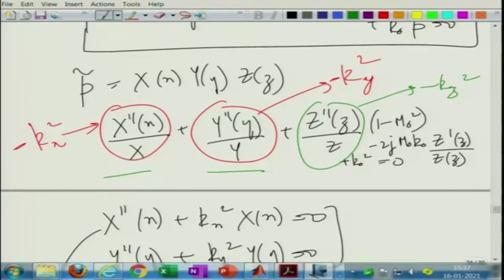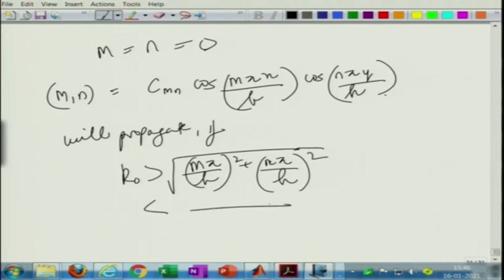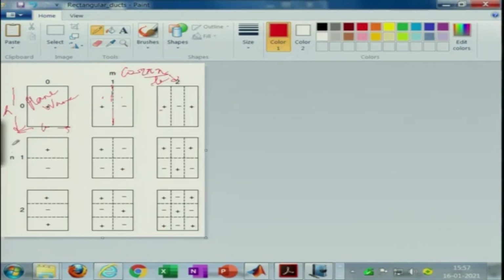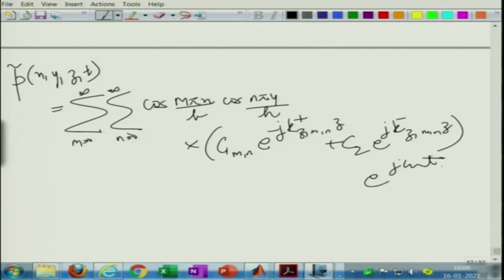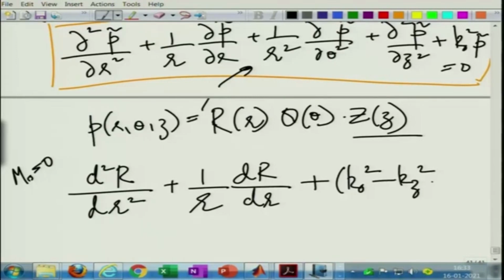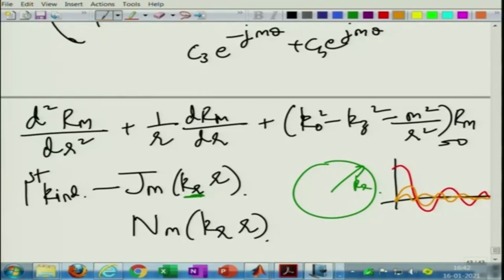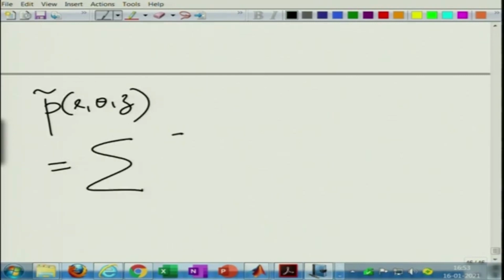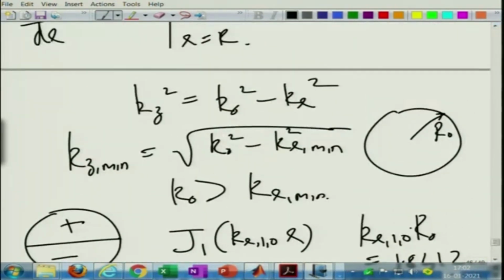Lec 08B: 3-D Acoustic Wave Equation in Rectangular and Circular...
Title: Lec 08B: 3-D Acoustic Wave Equation in Rectangular and Circular Waveguides: Derivation, Modal Solution and Concept of Cut-on Frequency